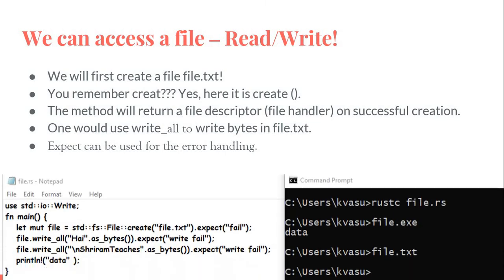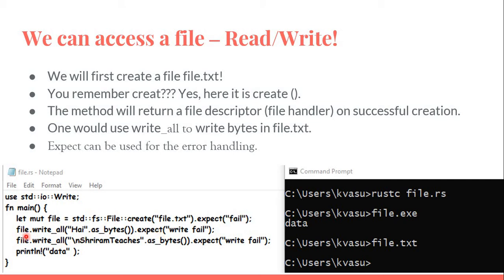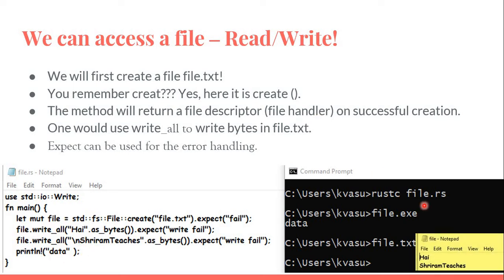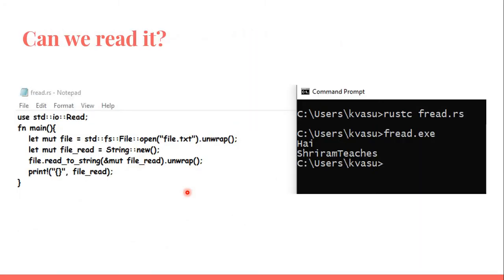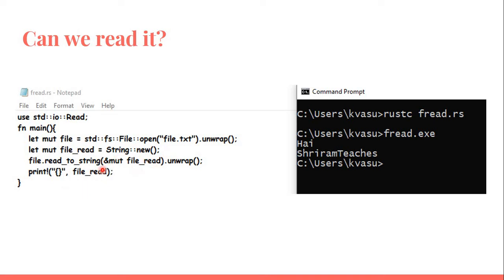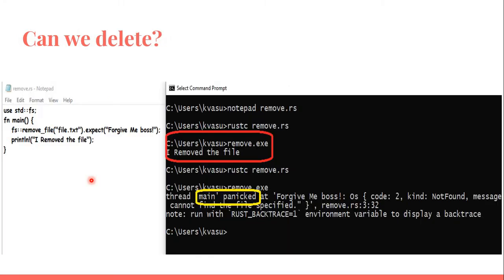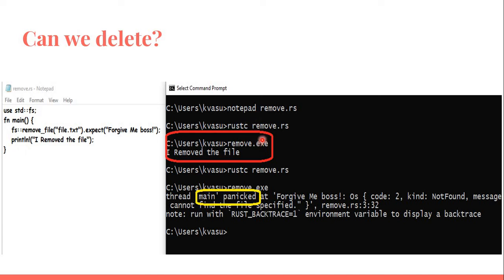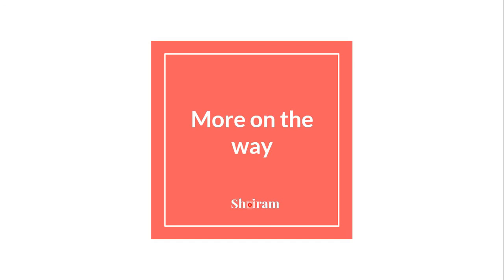14. RUST file operations - Create, Open, Delete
Here, we can learn the RUST FILE OPERATIONS